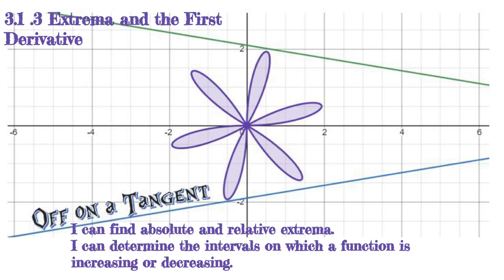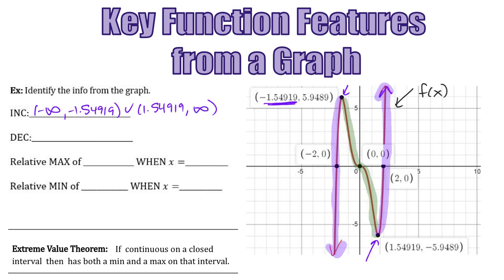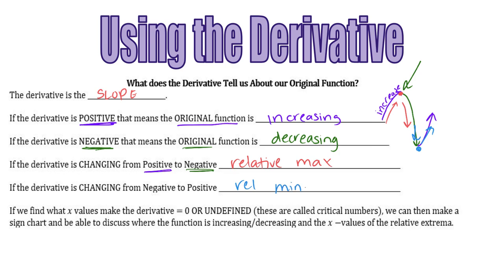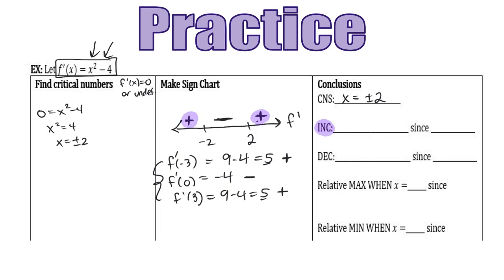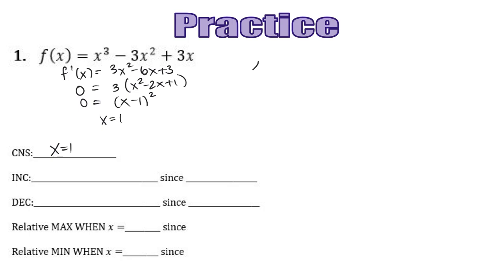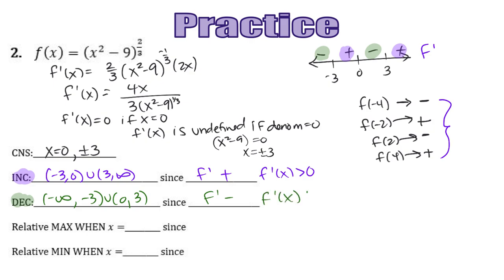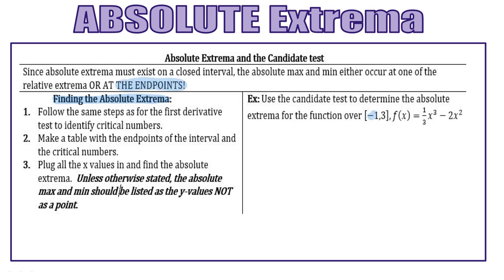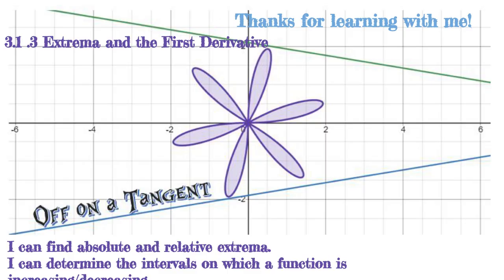3.1 and 3 Using the Derivative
In this video we learn how to use the derivative to determine intervals in which the original function is increasing, decreasing and where the function has relative extrema.  This is done using the first derivative test. We also learn about absolute extrema and how to find them using the candidate test.